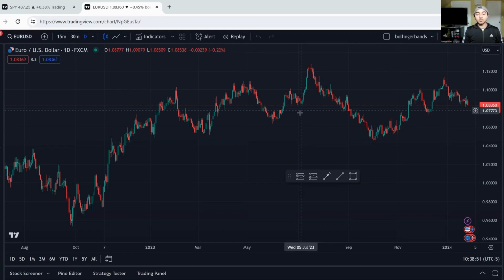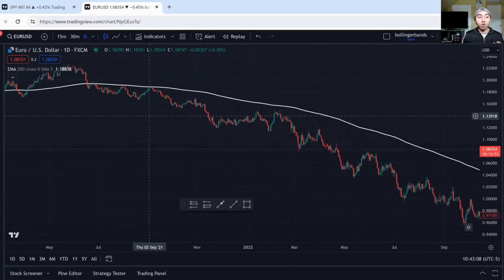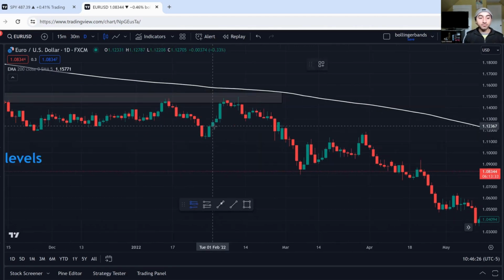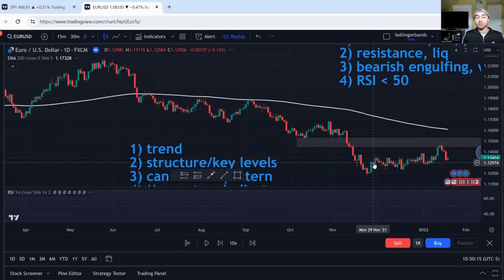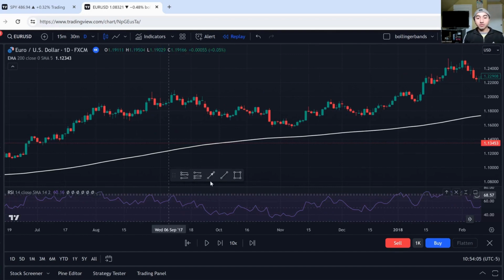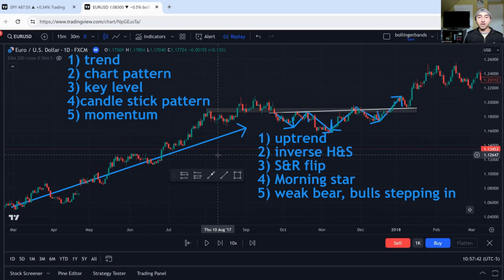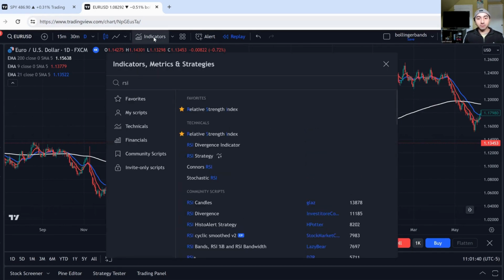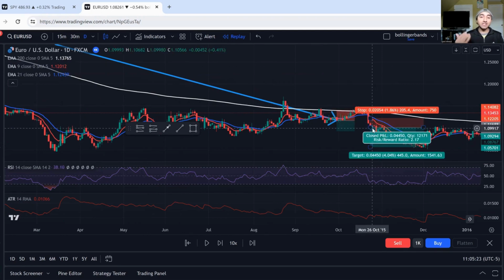SyedTrades Free Trading Course Part 7: Trading With Confluences!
This is part 7 of my free trading course. It goes over trading by combining multiple ideas together (confluences).

The risks of trading in securities, Forex, and the futures market can be substantial. You should carefully consider if engaging in such activity is suitable to your own financial situation. The instructor on this channel is not responsible for any liabilities arising as a result of your Market involvement or individual trade activities.